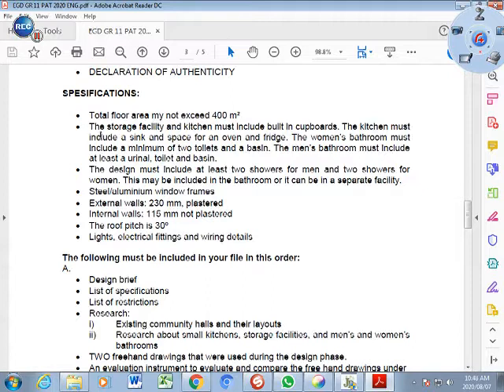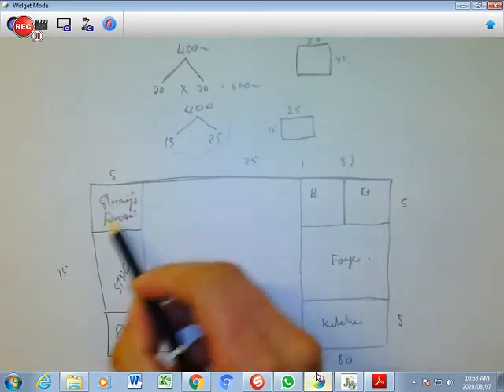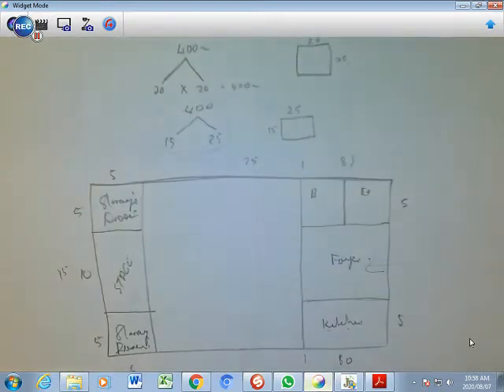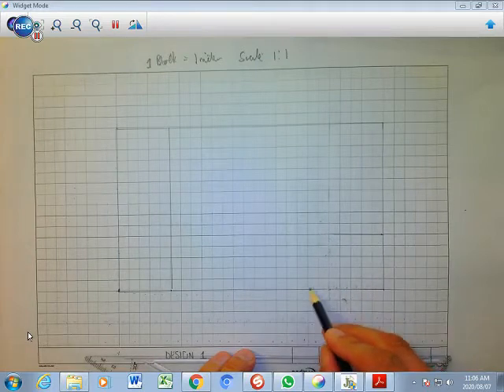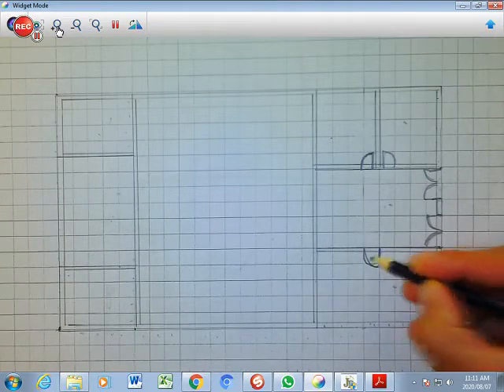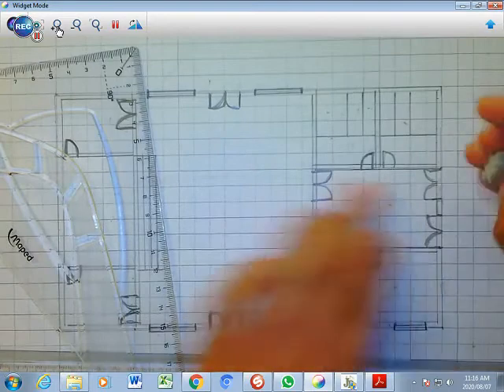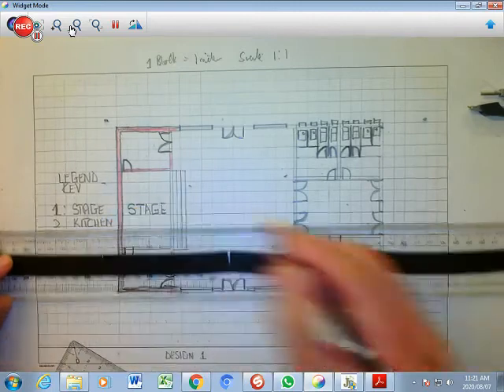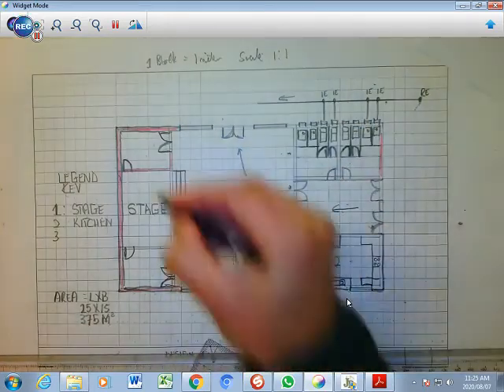Grade 11 PAT Part 2 Video Lesson